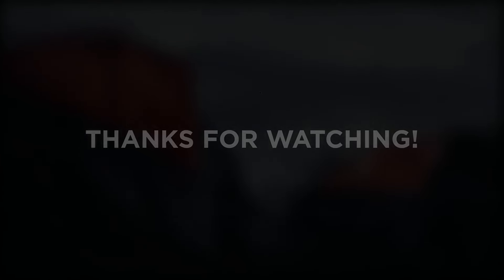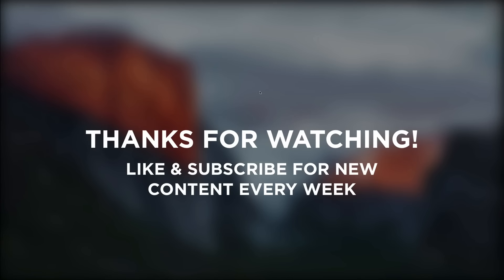The Basics Of Handlettering - Intro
You ROCK.